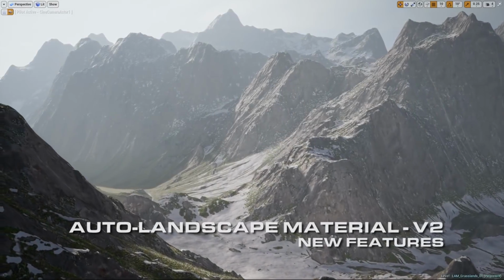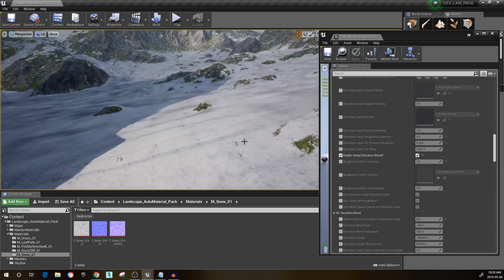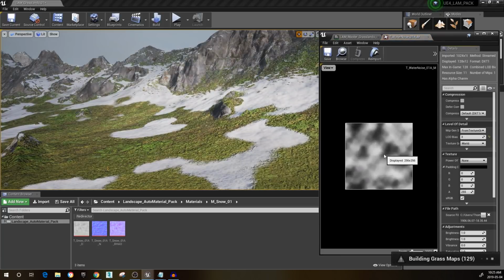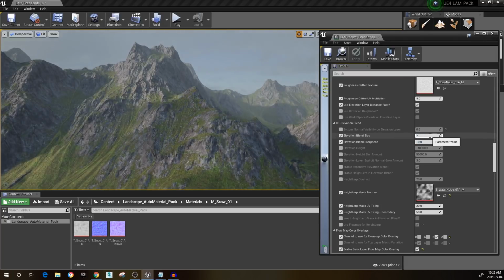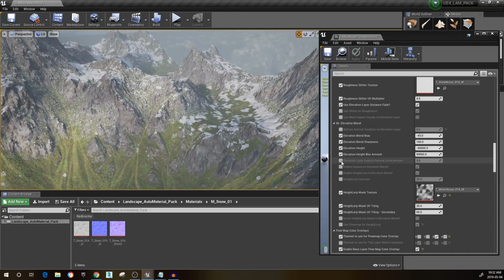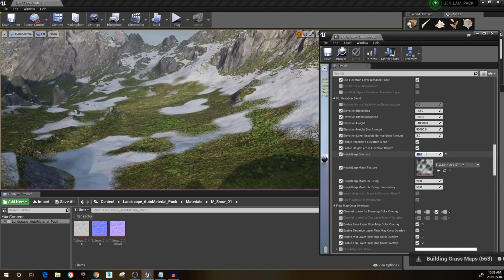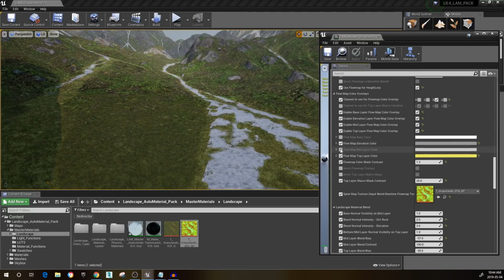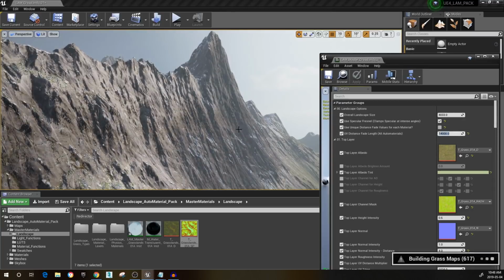Tutorial: UE4 Auto Landscape Master Material V2 - Setup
This tutorial explains all of the new features included in Version 2 of the Auto Landscape Master Material for UE4, and shows you how to use them to create your own epic terrains!

New Features:
-Elevation-based snow layer blends into the terrain at the height of your choosing

-Foliage Material now includes a snow-blend function and extra Subsurface-Scattering customization options

-Now contains 2 full hours of video tutorial content (30 minutes more than original) - including material / scene optimization suggestions - with more to come in the future

-Tons of bug fixes and lighting upgrades

-New Mid-Layer Distance-Fade option added

Original Features:
-Procedural foliage generation per layer

-Blended Tessellation (Displacement) between multiple material layers

-3 layer procedural auto-texturing, based off of terrain slope angle

-Procedural water height mask with shore material / foliage generation

-Distance blend between different UVs to reduce tiling

-Optional World-Machine support for Flow-maps

-Optional World-Machine support for distance textures - albedo / roughness / normal

-Includes a Foliage Master material - includes optional World Machine color overlay support

-Top Layer (Grass in the example) macro-variation masks give you the ability to have two types of material and spawn procedural foliage on them

-Paintable puddle material

-Optional World-Space Coordinates for all layers

-Shader is commented on and organized - easier to understand and learn from

-The product comes with an example map and some free assets from Epic's Kite demo, all for testing purposes